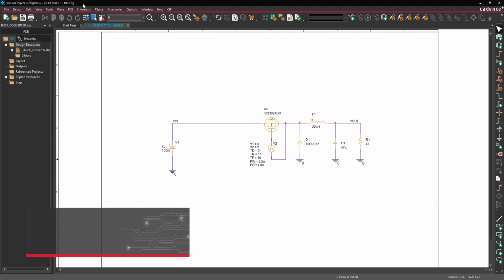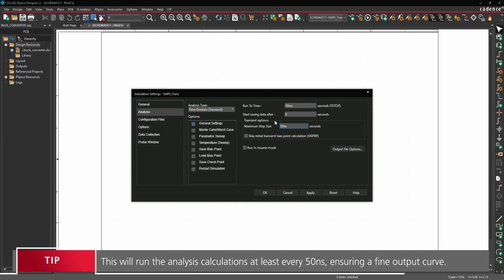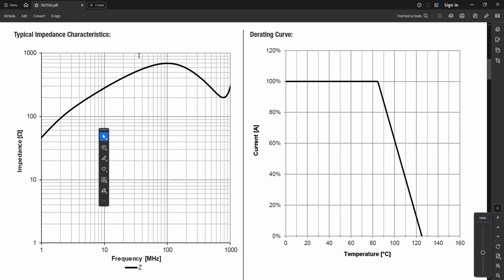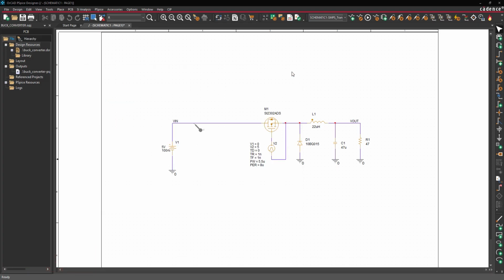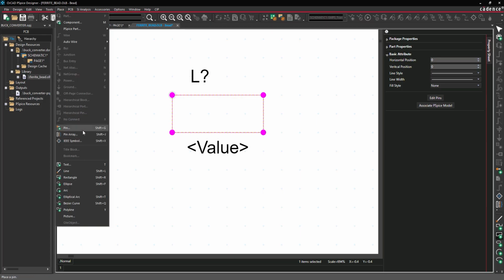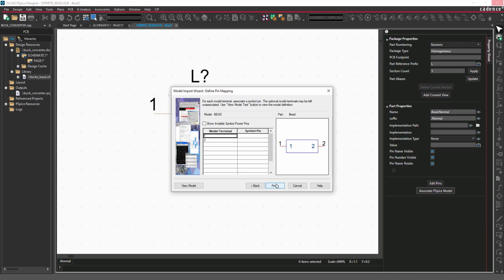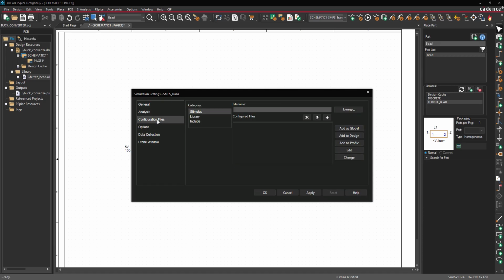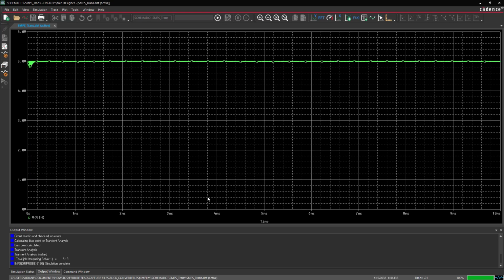Create SPICE Models for Ferrite Beads in Minutes?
Learn how to create a SPICE model for a ferrite bead in just minutes! In this video, we'll show you a step-by-step guide on how to model a ferrite bead using SPICE. Whether you're an electronics engineer, a student, or a hobbyist, this video is perfect for anyone looking to simulate and analyze the behavior of ferrite beads in their electronic circuits. By the end of this video, you'll have a thorough understanding of how to create a SPICE model for a ferrite bead based on the datasheet and be able to accurately simulate your designs in PSpice. So, let's get started and create a SPICE model for a ferrite bead in minutes!

Follow along with the step by step instructions and demo files at EMA Academy

00:00 Introduction
00:26 Running a Simulation Without a Ferrite Bead
01:54 Interpret a Ferrite Core Datasheet
02:14 Define the Ferrite Bead SPICE Code
03:06 Create a Ferrite Bead SPICE Model
05:31 Place the Ferrite Bead
06:07 Linking the Simulation Model
06:48 Running the Updated Simulation

Do you have any questions, tips, or ideas about SPICE models?

Let’s Connect!